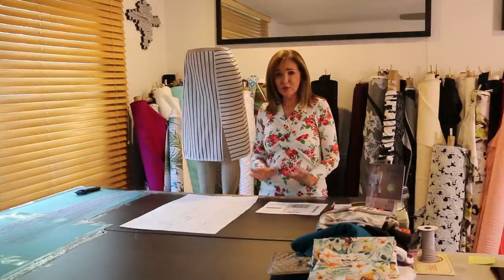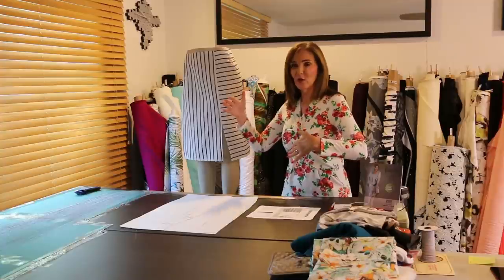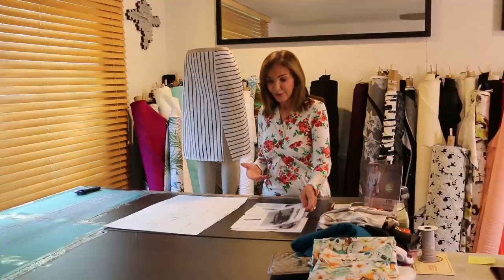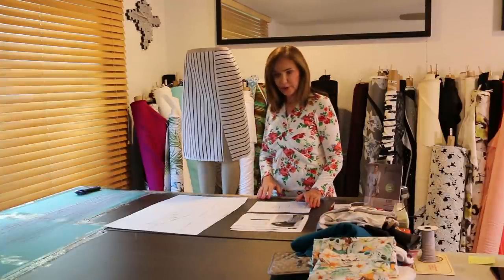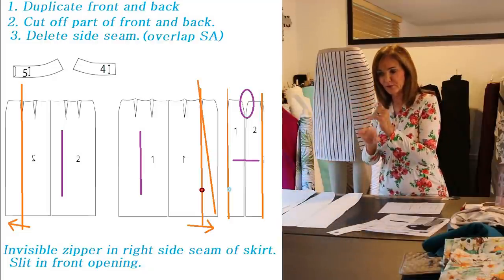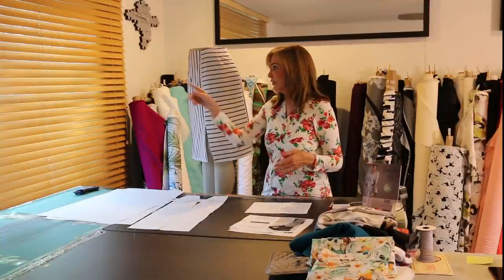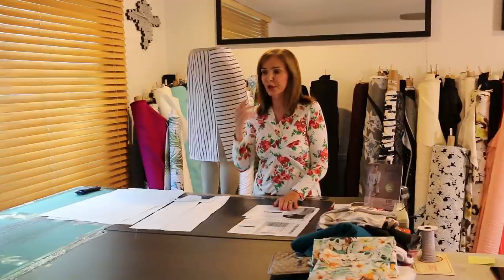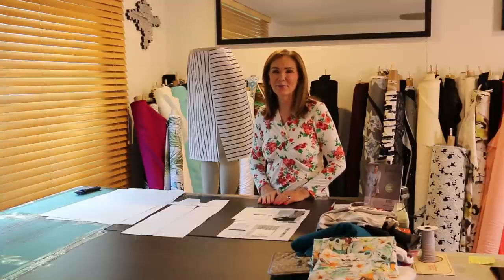Let's Sew - Episode 168 - The Scrimshaw Skirt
This episode we cover a few wonderful alterations on a beautiful skirt from Altuzarra.